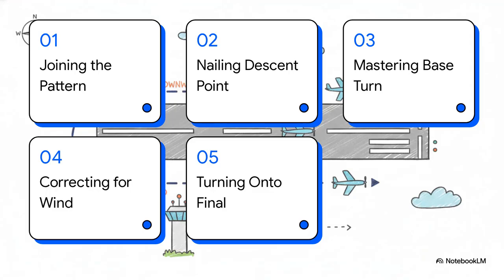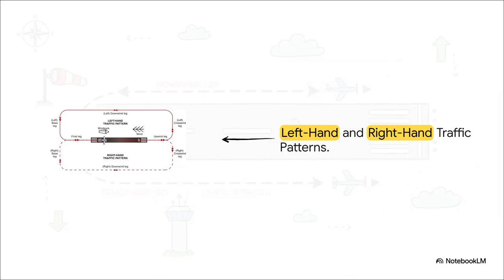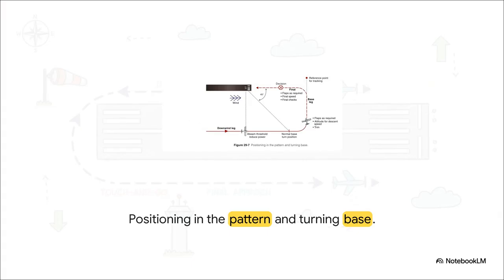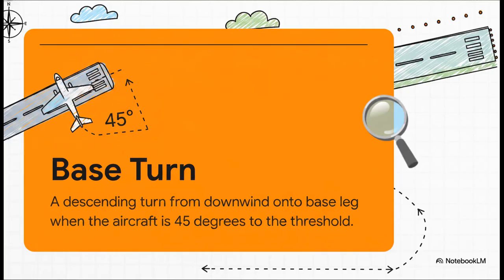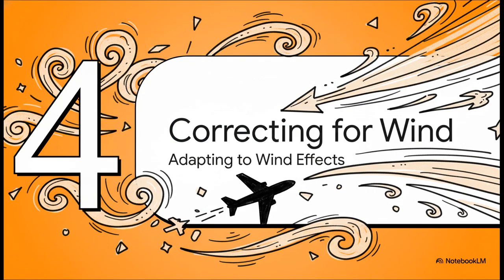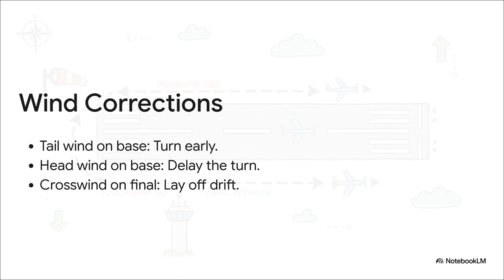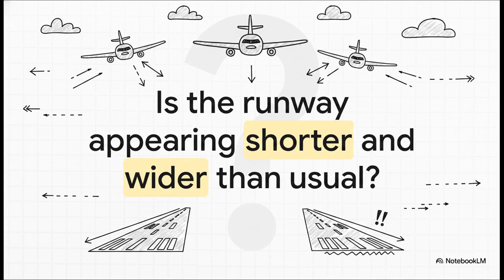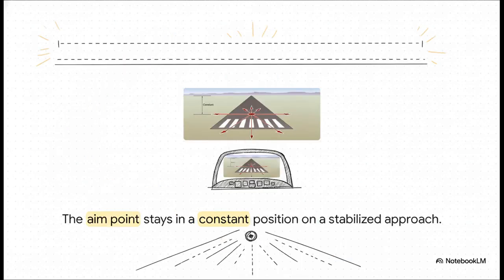Perfect Traffic Pattern